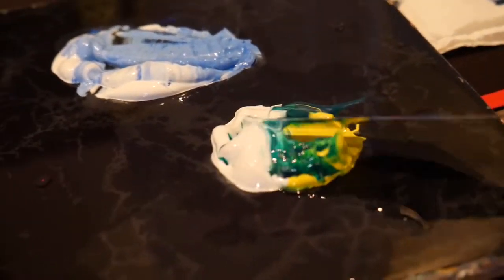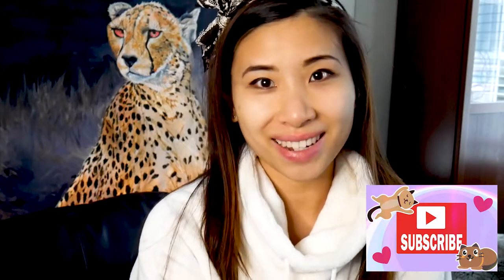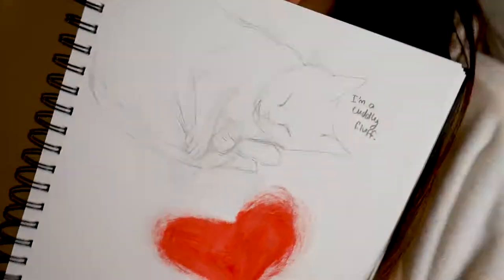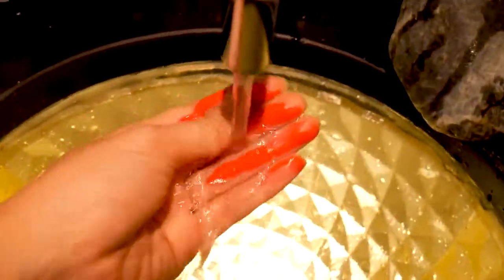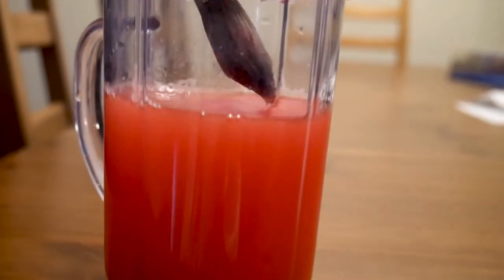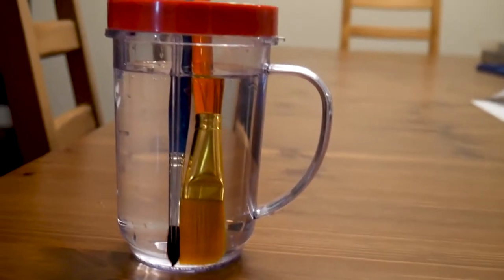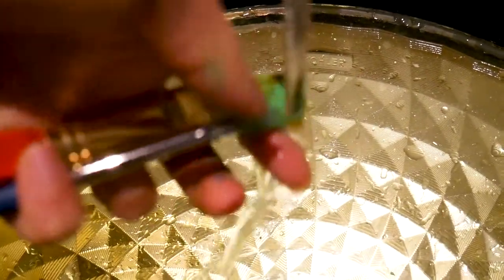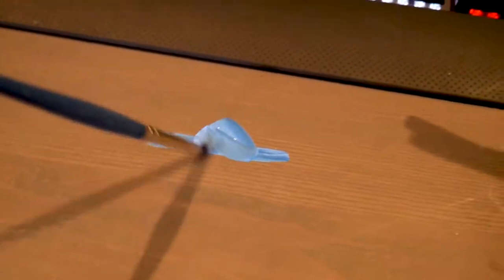Acrylic Paint BASICS!! || The Good, The Bad and The Ugly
In this fun video, we go over ACRYLIC BASICS !! The Good, The Bad, and the Ugly !! You will know exactly how Acrylic paint works by the end of this video!

Materials used in video:
• Liquitex Basic Acrylic Paints
• Stretched canvas
• Wide Brush
• Beginners Paint Brushes
• Watercolor sketchbook